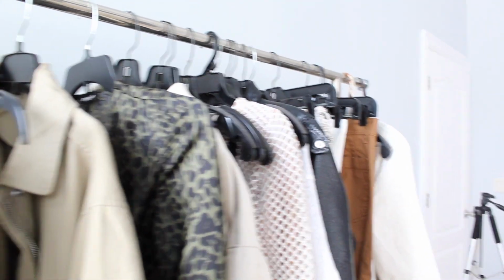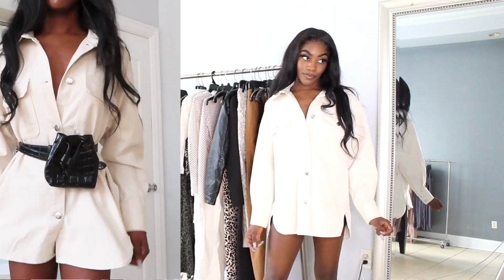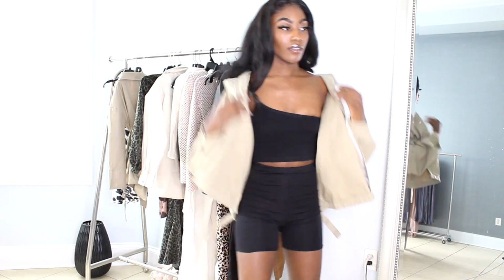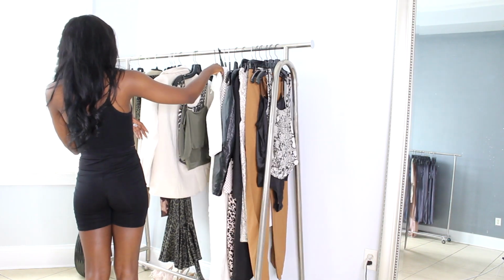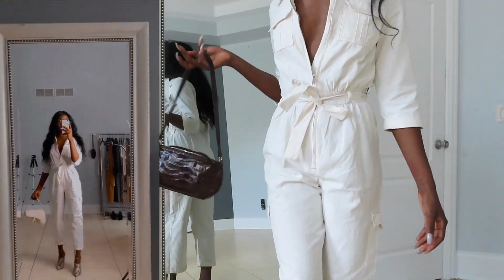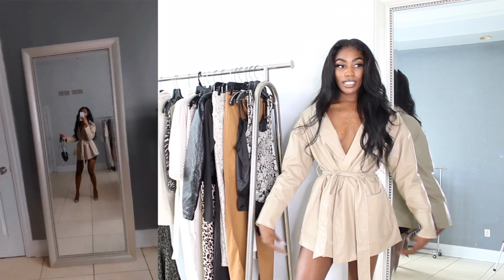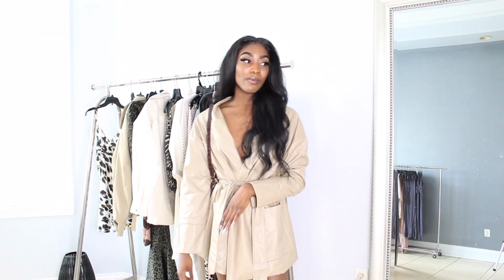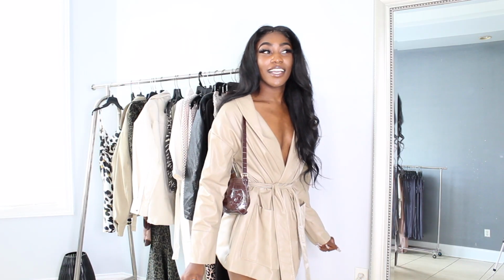BALLIN ON A BUDGET| H&M, RAMAEINC,PRETTY LITTLE THING TRY ON HAUL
I apologize in advance for my audio issues. however, I hope you still enjoy! One thing about me is that I love to find great deals and shopping good sales! I wanted to show you all how I would style these basic pieces and make them look more expensive!